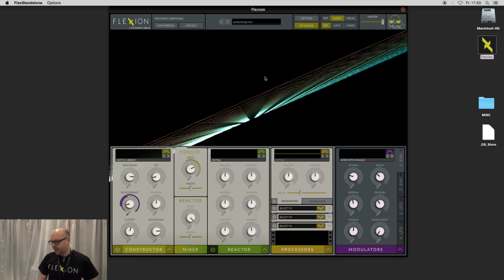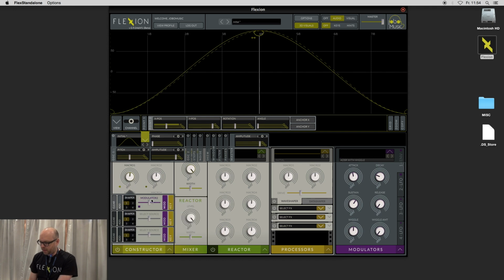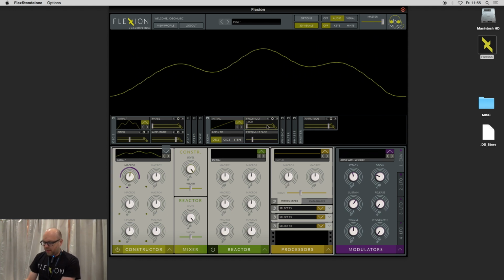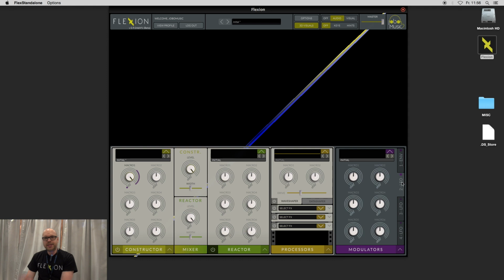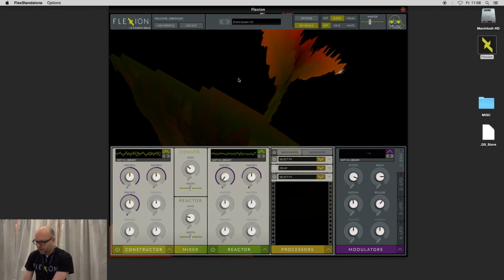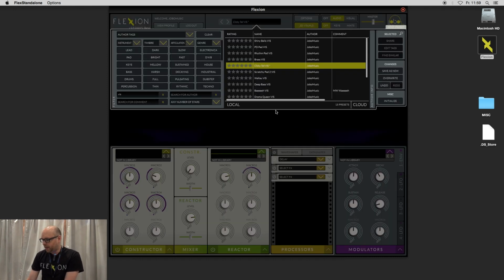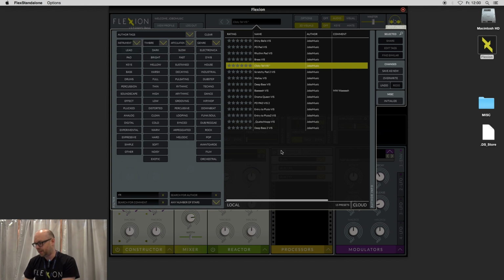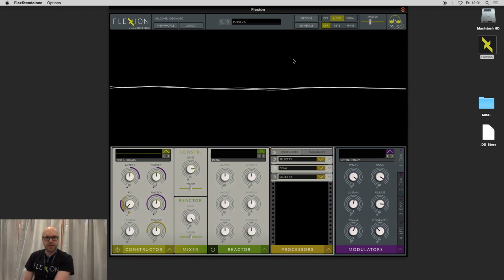[Musikmesse] JoboMusic Flexion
JoboMusic Flexion at the Musikmesse 2015